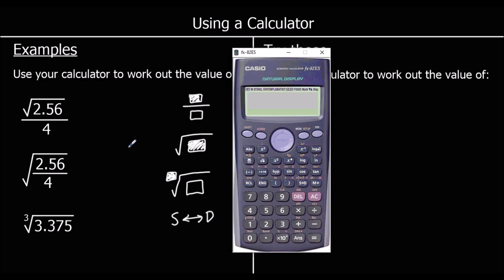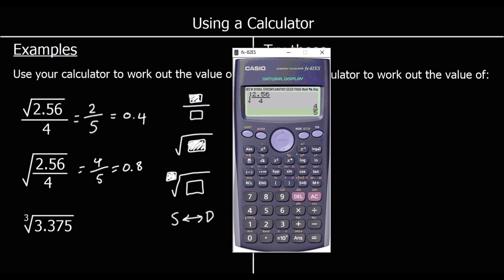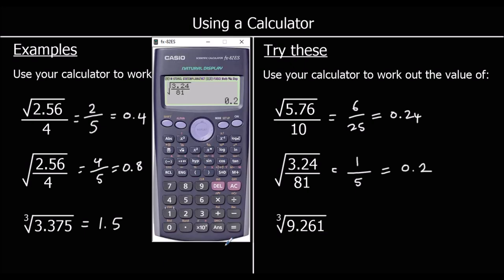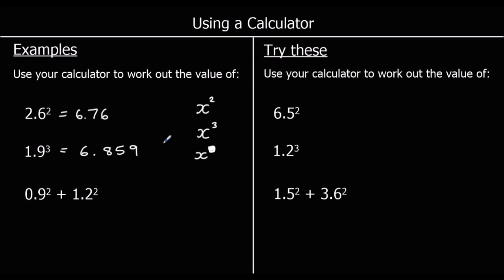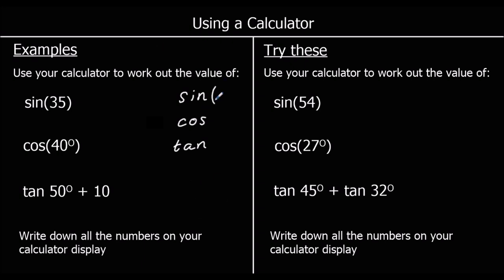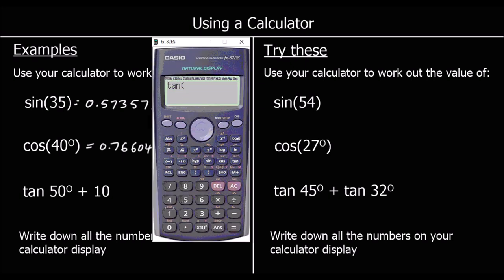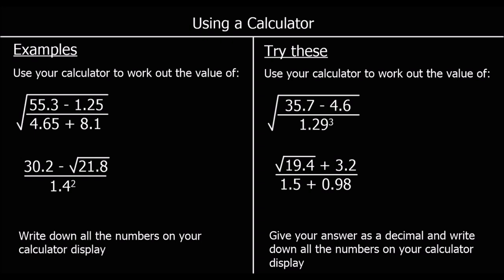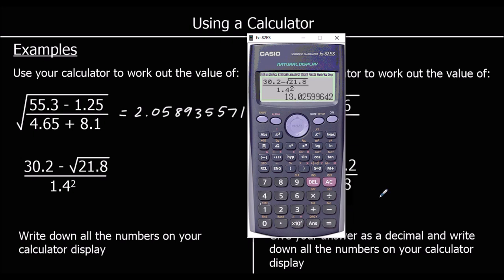Using a Calculator